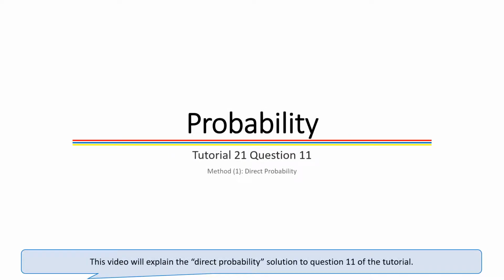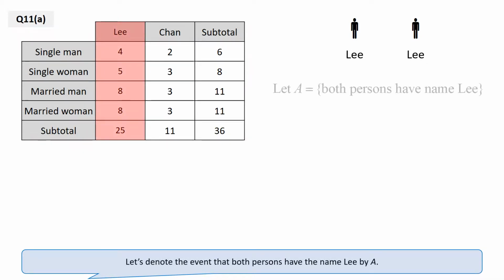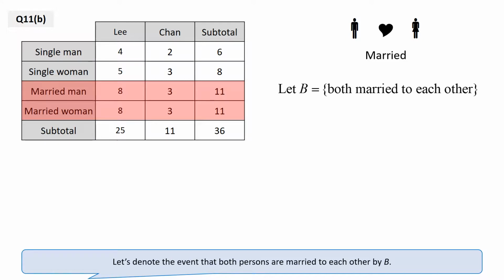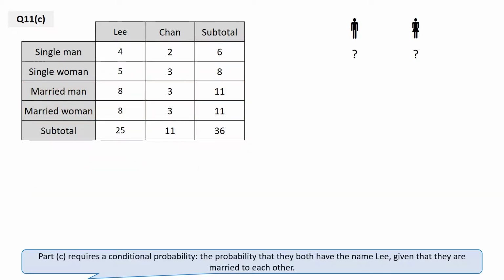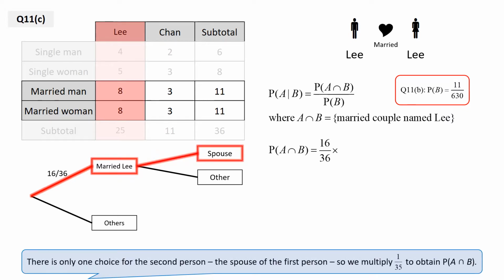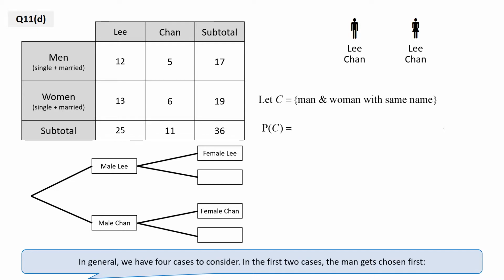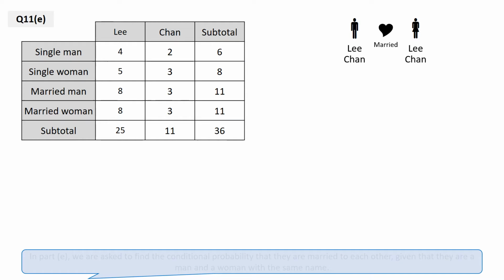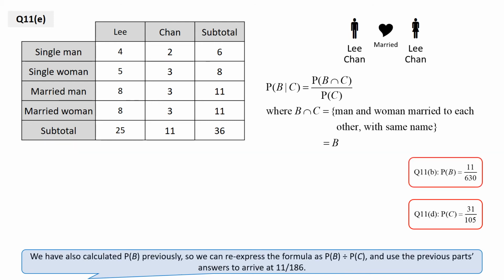PROBABILITY: Tutorial 19 Question 12 (Method 1 - Direct Probability)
Method 1: Direct Probability

Shortcuts to solutions:
0:00 Introduction
0:32 Question 12(a)
1:12 Question 12(b)
1:58 Question 12(c)
3:00 Question 12(d)
3:50 Question 12(e)

Property of ACJC Mathematics Department (2018)
Update for 2021: This question was previously Question 11 in the tutorial. You may ignore the question number and tutorial number in the video.